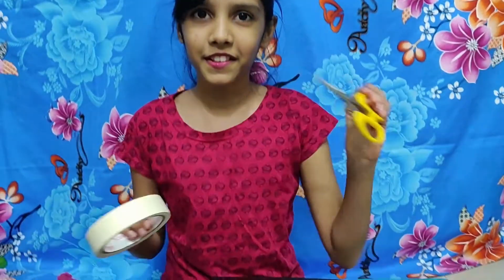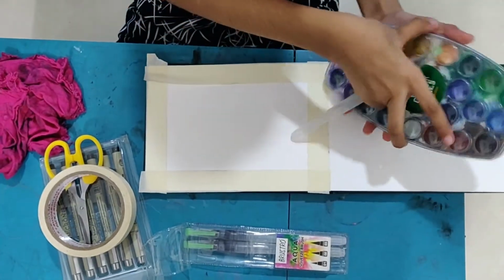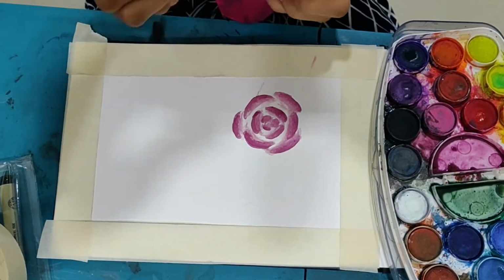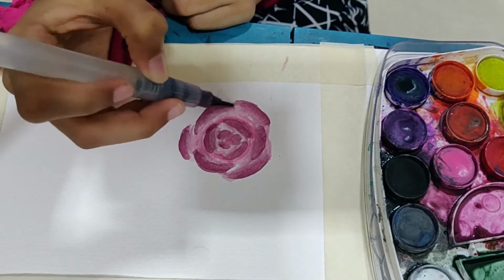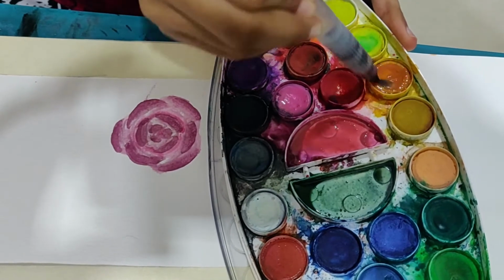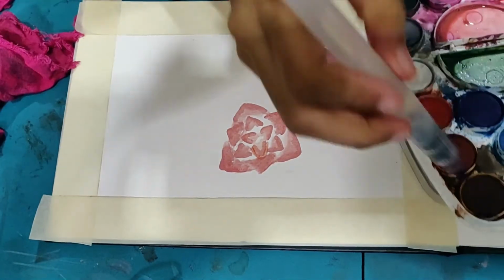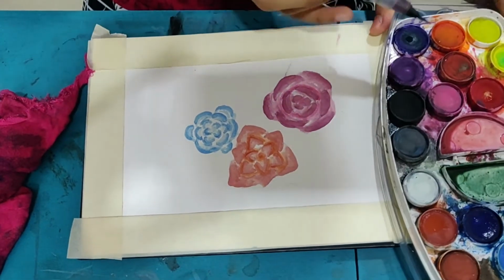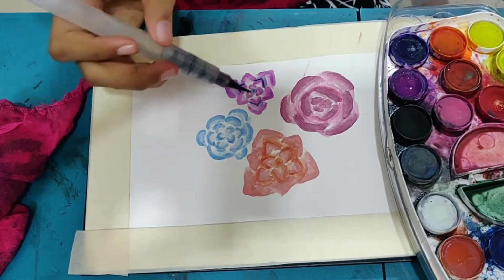soft flora art with leaves,learn how to make beautiful flowers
hello again ,today l will show you how to make this soft flora art ,hope you enjoy the video